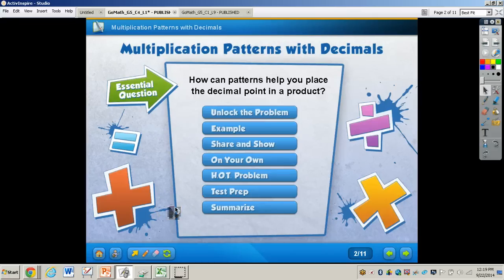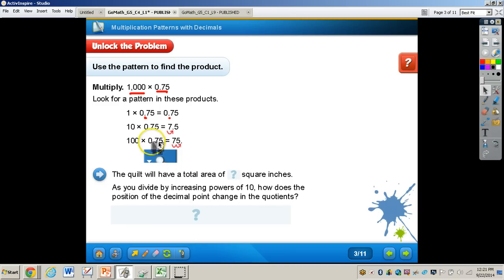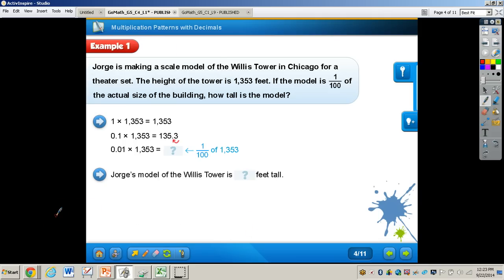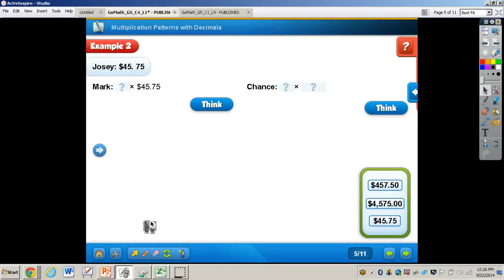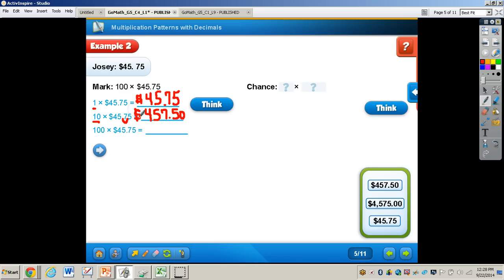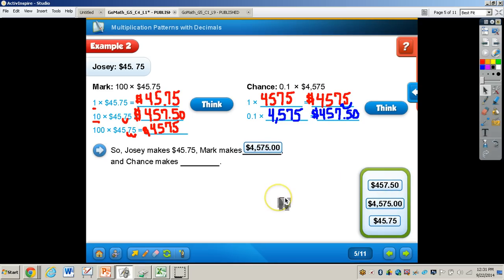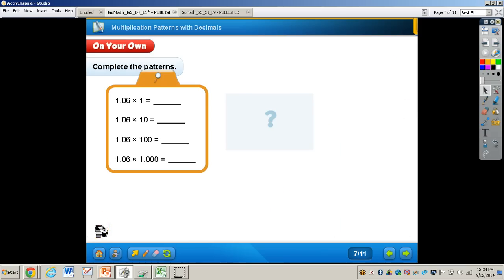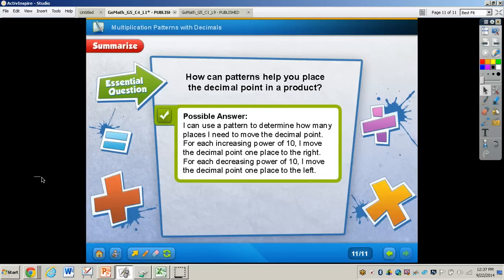Multiplication Patterns with Decimals